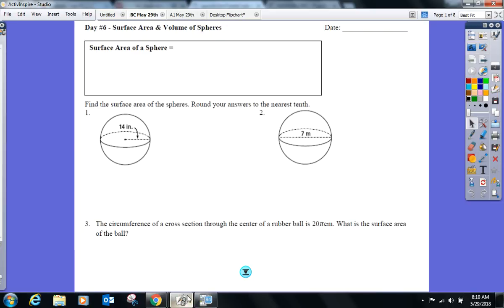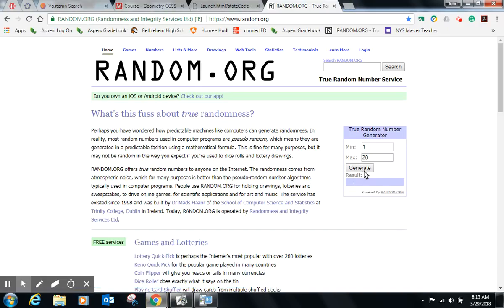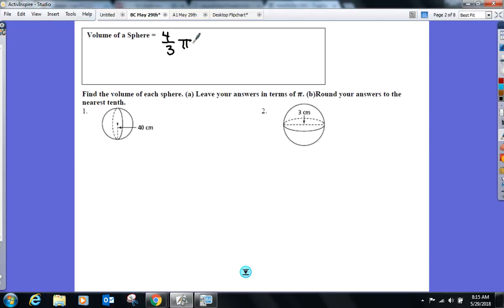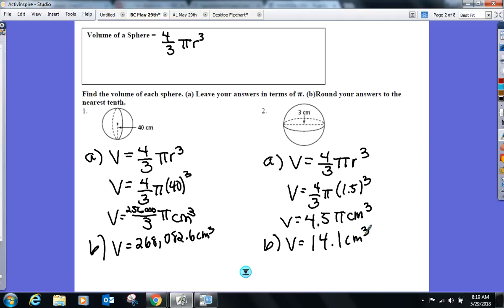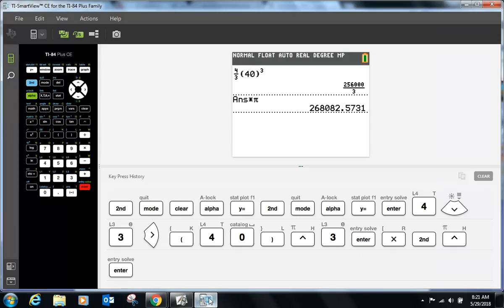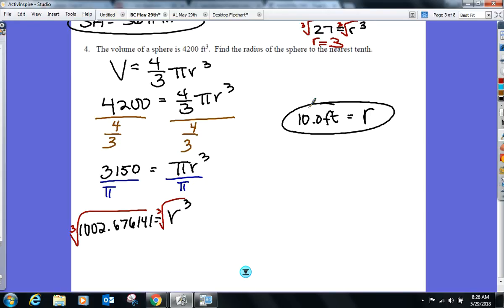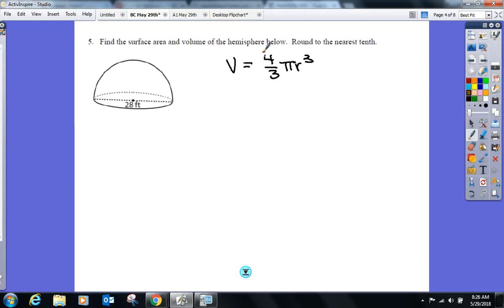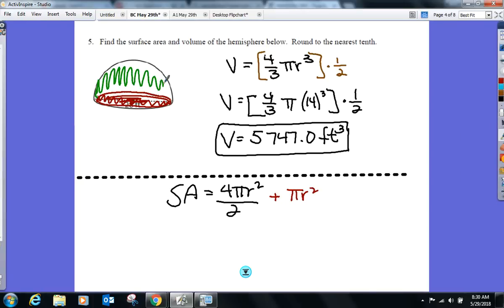Honors Geometry BC May 29th - Unit #12 - SA & Volume of a Circle